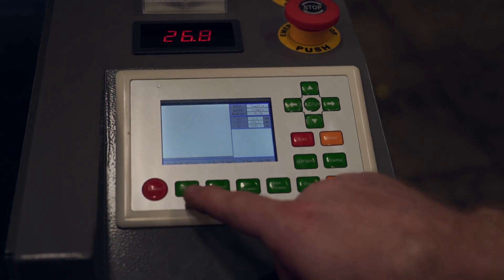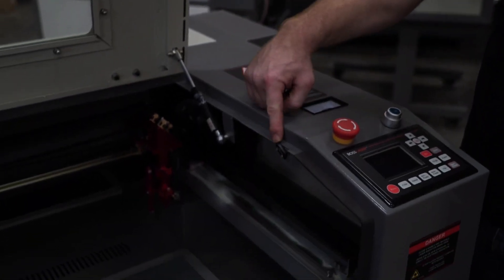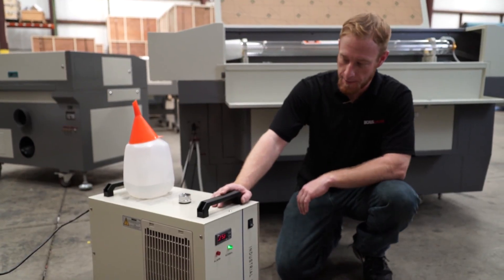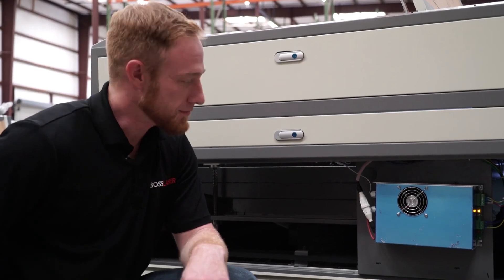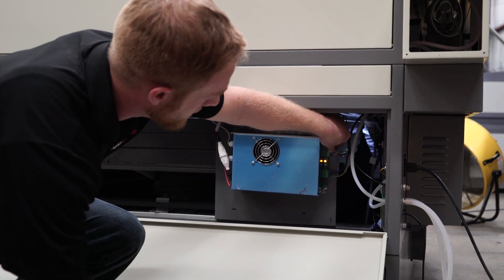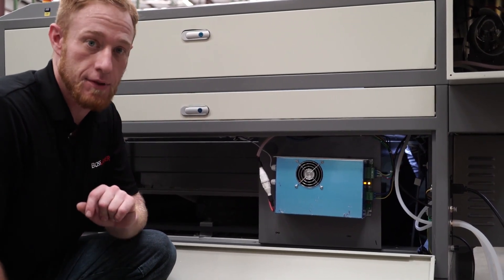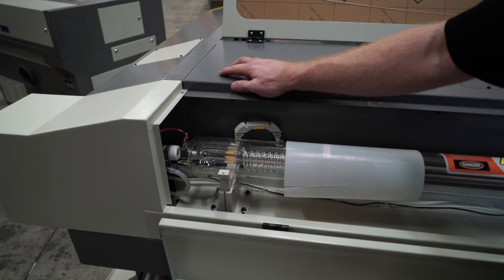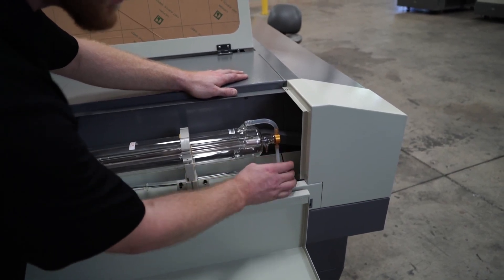CO2 Laser Troubleshooting: Laser Not Firing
Engraver’s Choice has a Training product range that represents the pursuit of perfection in Laser engraving & cutting systems, delivering unmatched performance, craftsmanship and the ultimate in productivity, repeat-ability and reliability. With its solid design architecture and modular design, your company can customize a system to meet the most demanding applications in today’s environment - from prototyping, signage, engraving, fabrication and industrial applications.